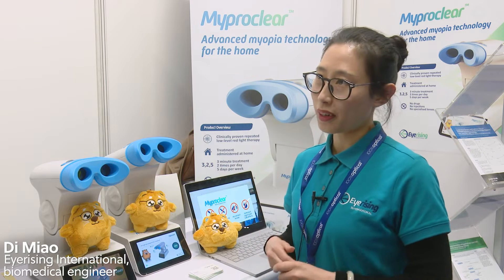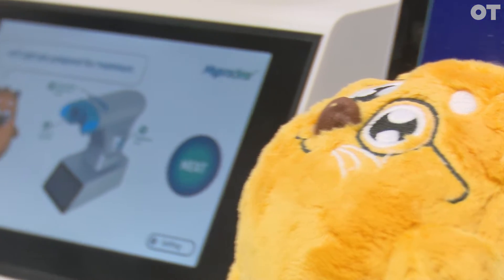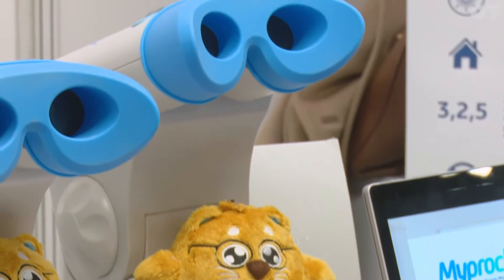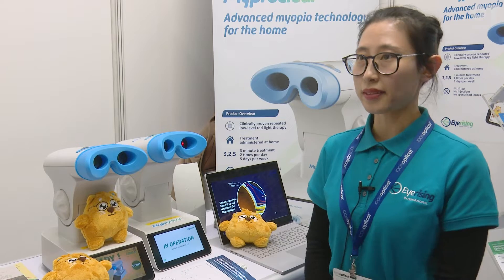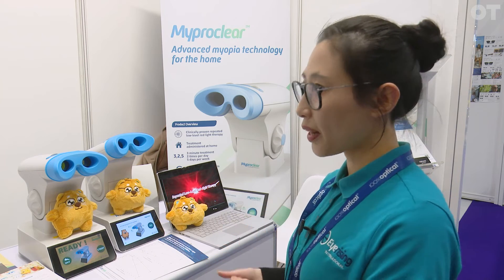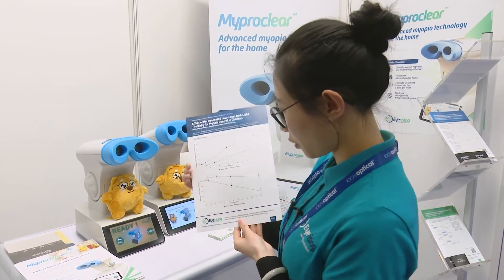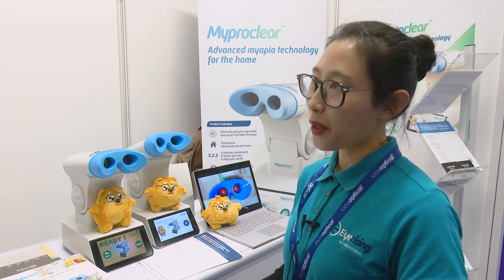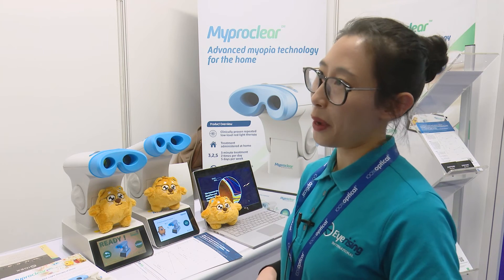A new myopia management strategy | Myproclear